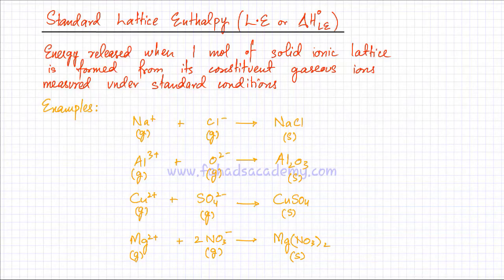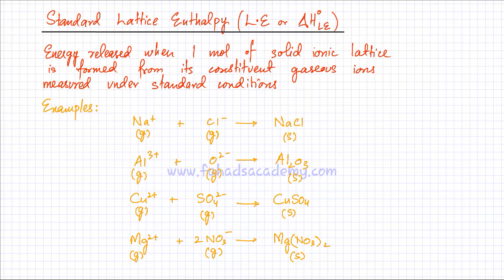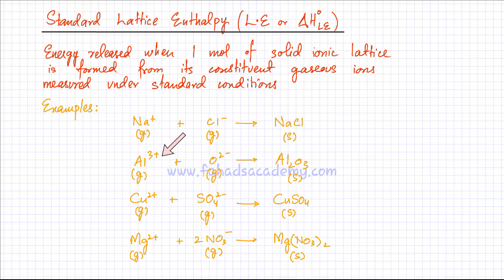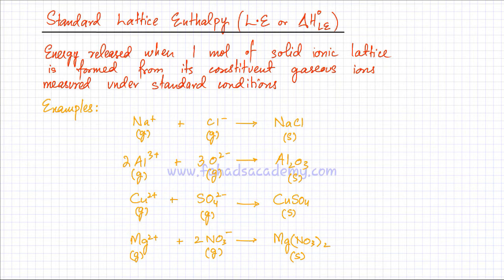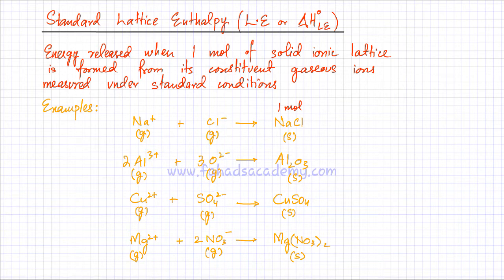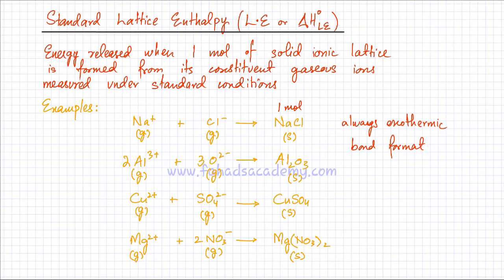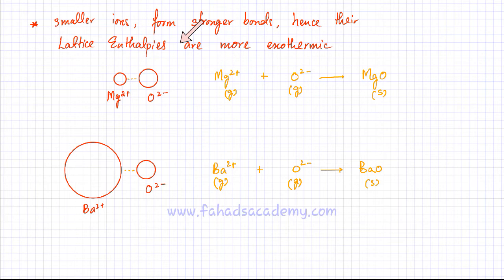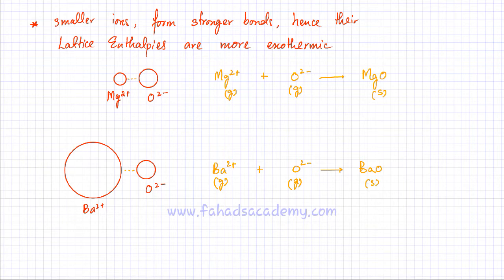Standard Lattice Energy : Definition and Factors Affecting Lattice Energy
Lattice Energy Definition and Factors Affecting Lattice Energy such as Charge Density. Greater charge density leads to the greater attraction between ions which leads to a stronger lattice overall making lattice energy exothermic.

Definition of Lattice Energy is that it is the energy released when 1 mol of the solid ionic lattice is formed from its constituent gas ions measured under standard conditions.

for a complete set of video lectures and notes.